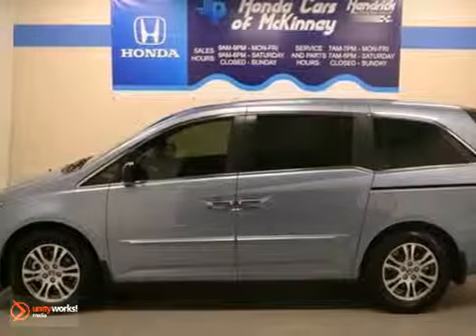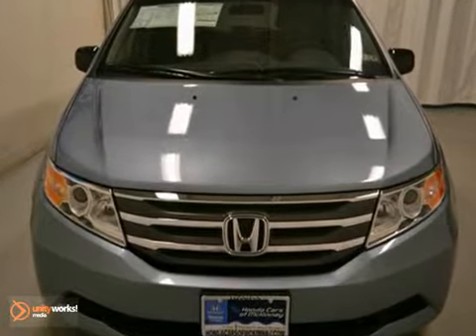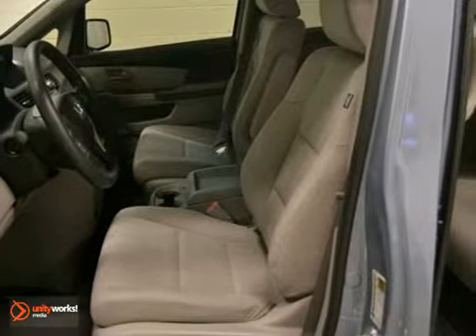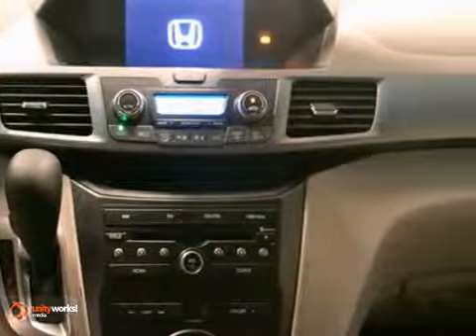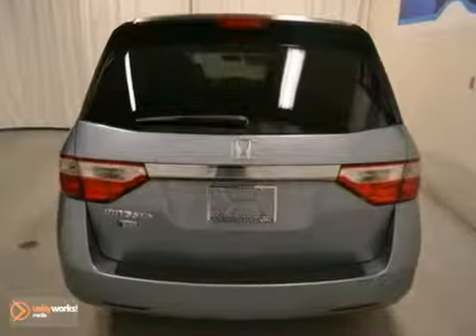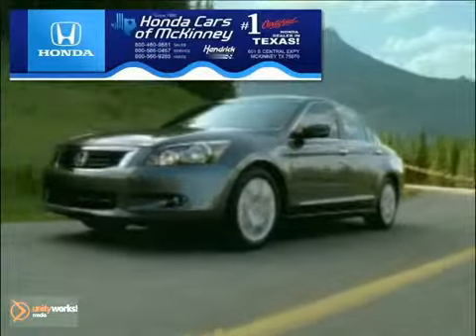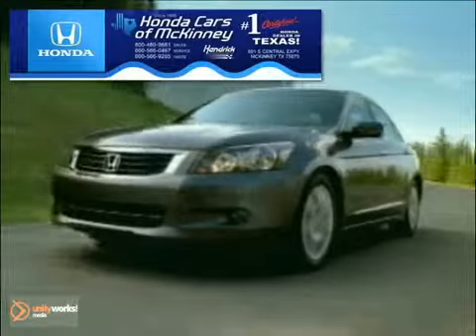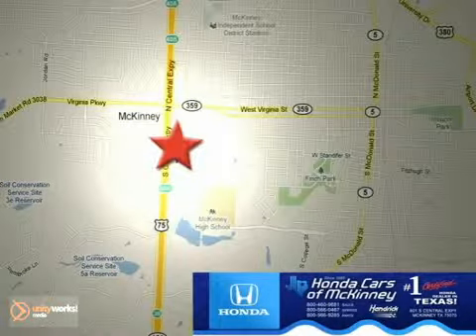2012 Honda Odyssey CB126707 in Dallas TX McKinney, TX SOLD